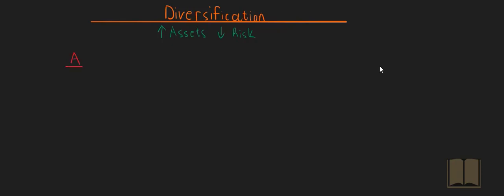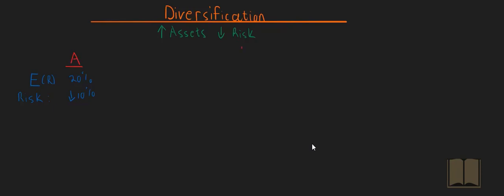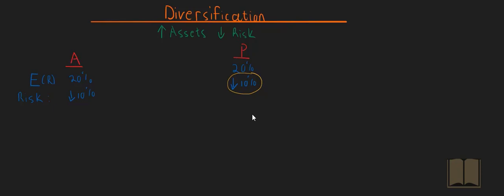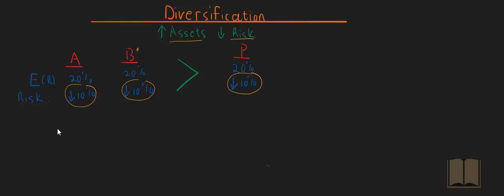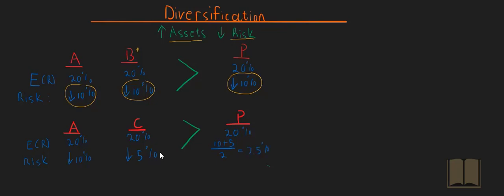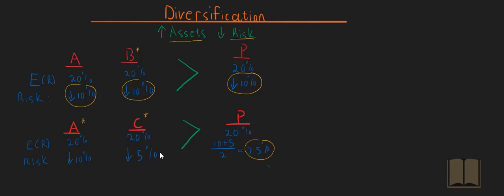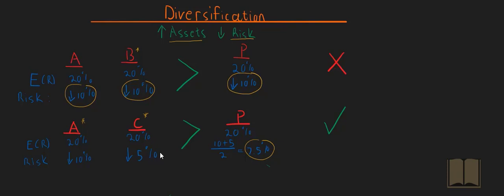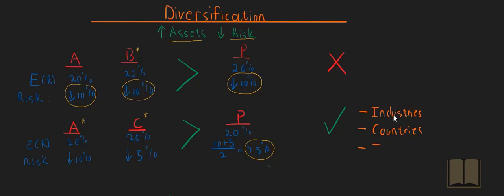Diversification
This video explains diversification